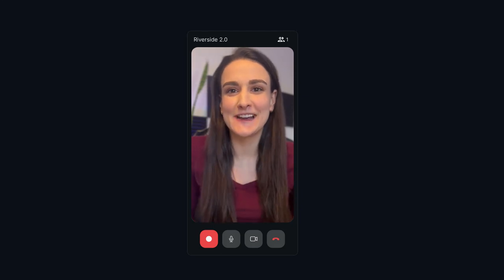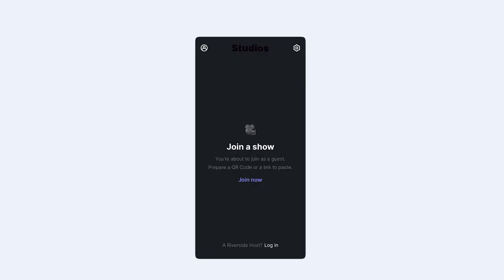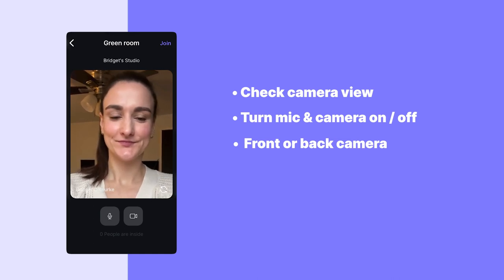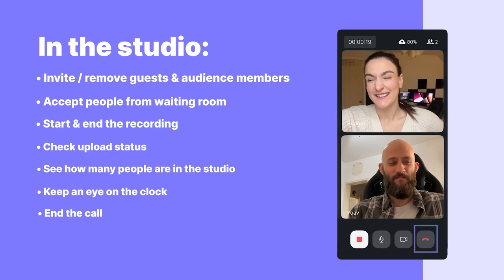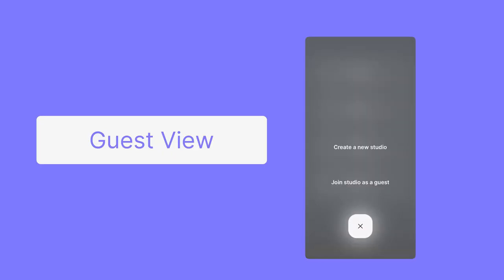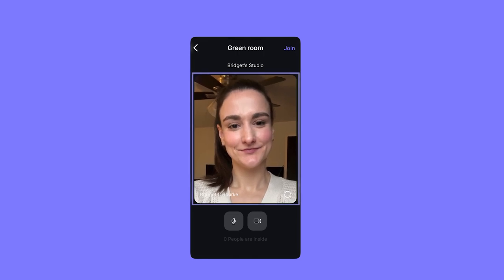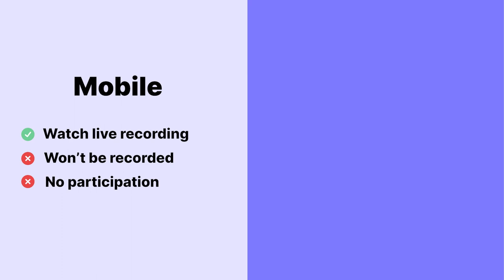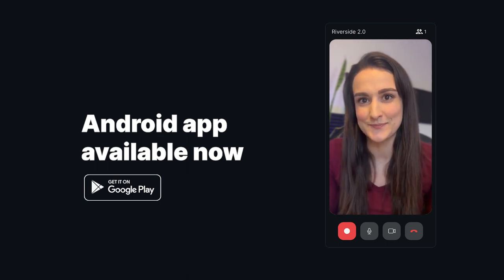Riverside iOS App - Record Podcasts & Videos From Your Phone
Need to record content remotely? Riverside’s iPhone app is the easiest and best way to record high-quality audio and video from anywhere for podcasts, webinars, meetings and more. In this video, we’ll take you through how you can easily record anything like podcasts and webinars from anywhere, using your iPhone.

0:00 - Introduction
0:22 - Host a podcast using your phone
0:56 - Invite guests and audience members
1:37 - Download your recordings
1:43 - Join as a guest
2:18 - Watch a live recording as an audience member
2:56 - Download the Riverside iPhone app from the App Store